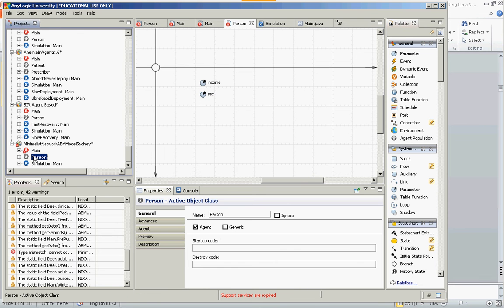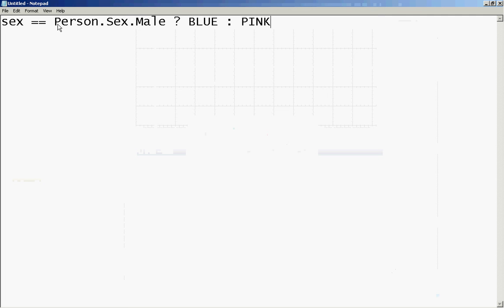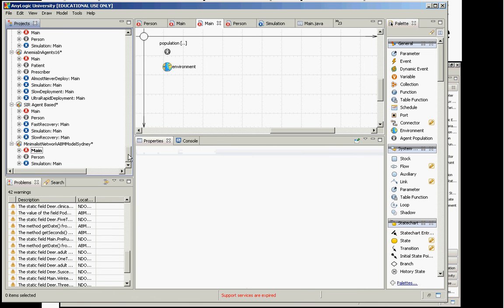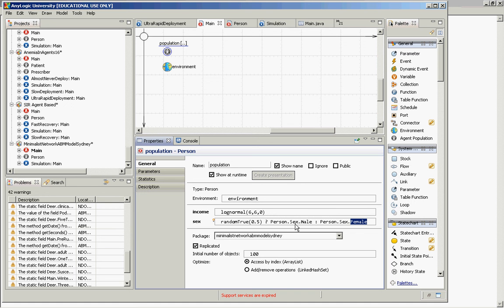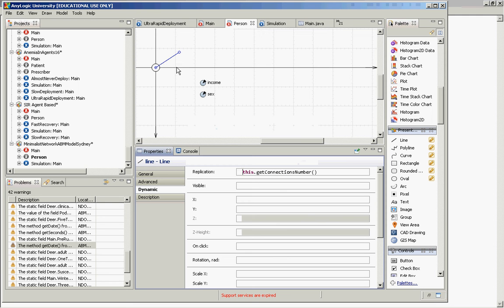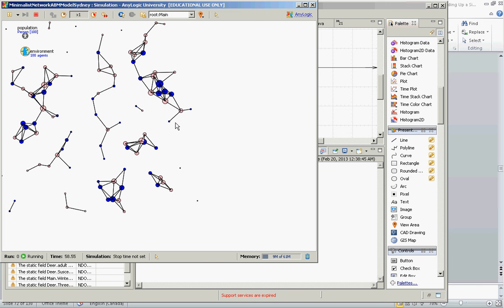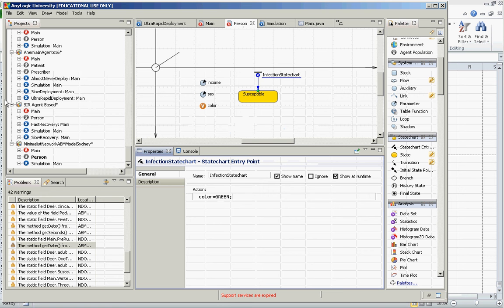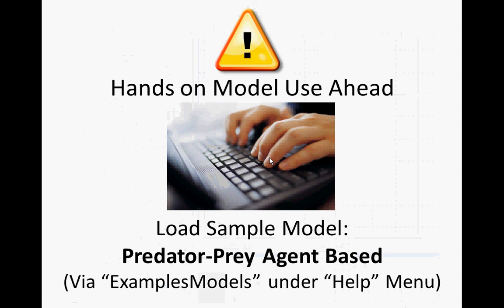Introduction to AnyLogic Statecharts -- Dynamic Modelling: What, Why & How? (Sydney)